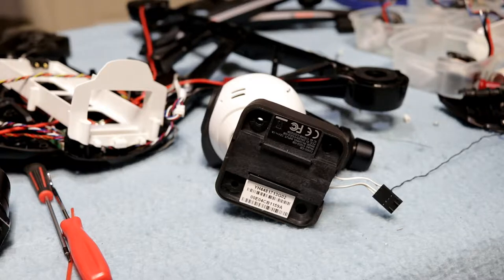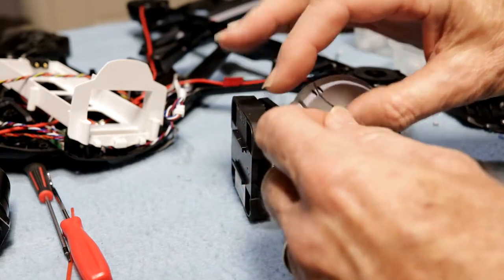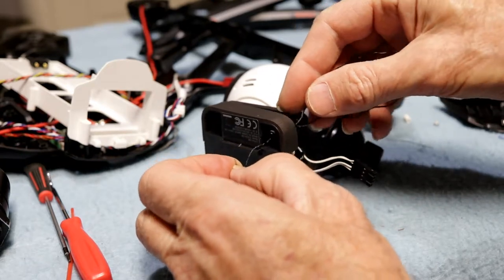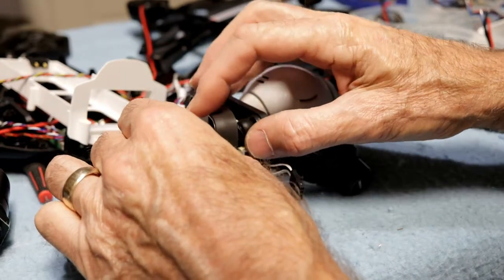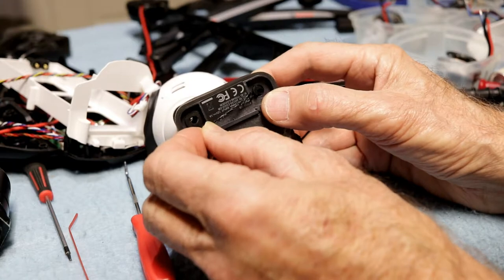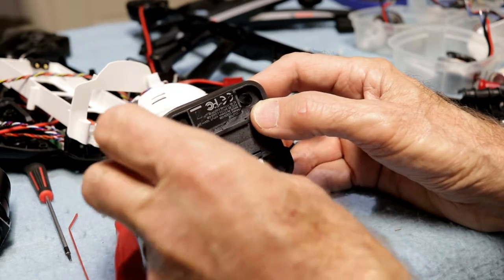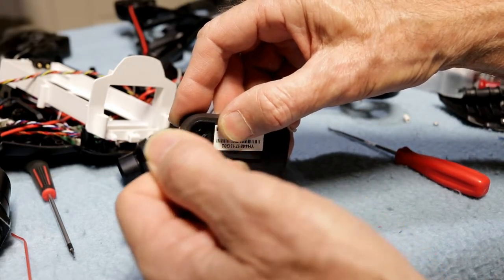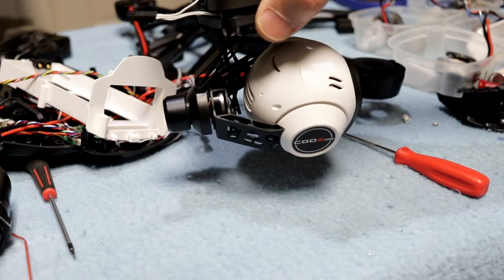How to install rubber grommets on Yuneec Camera mounts - Easy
If you are trying to install the rubber grommets and having trouble, this will help you.  All you need is a piece of string.